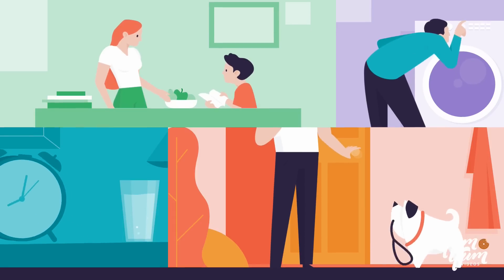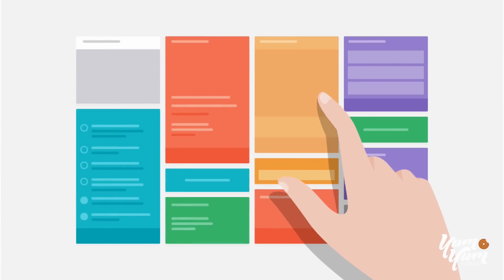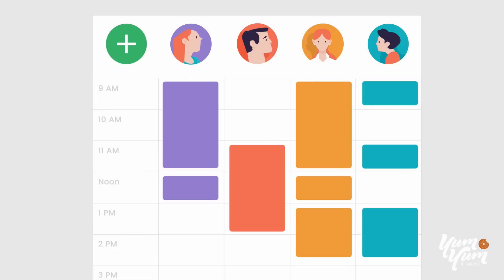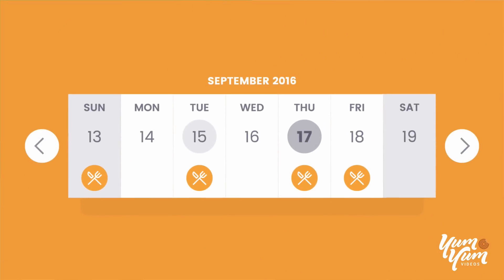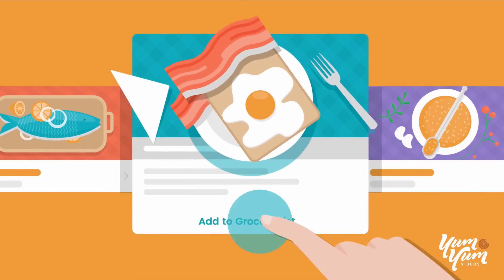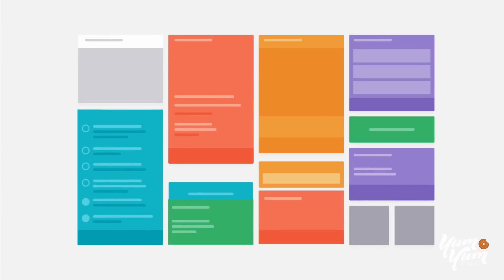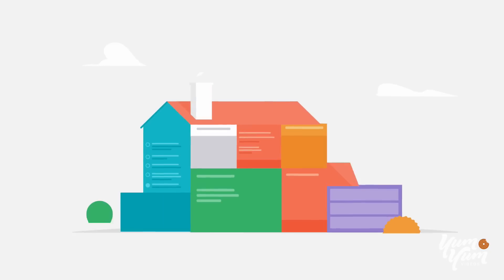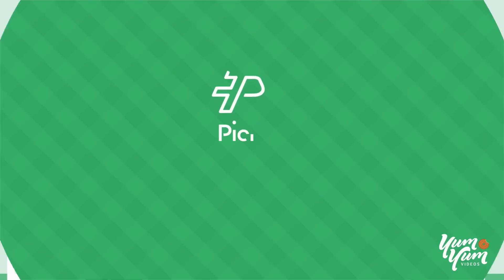Picniic | Explainer Video by Yum Yum Videos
we created this amazing character animation explainer video for our friends at Picniic, a dashboard that combines all the key areas of your family life, providing a system for running your home.

It is an excellent example of using animations to carry your message through visually interesting transitions and illustrations that keep the information manageable and your viewers hooked.

Liked the vid? Need a similar one for your business or nonprofit? Get in Touch!